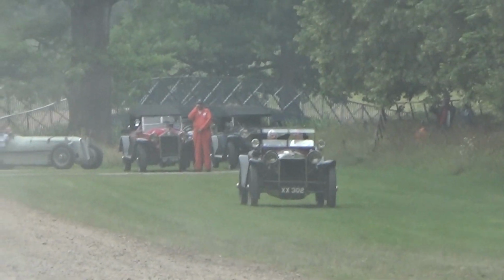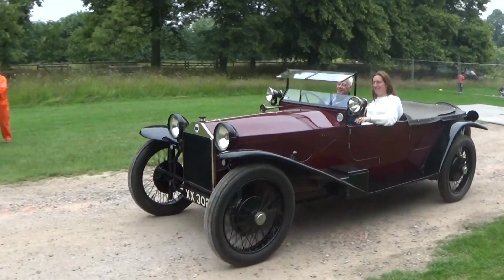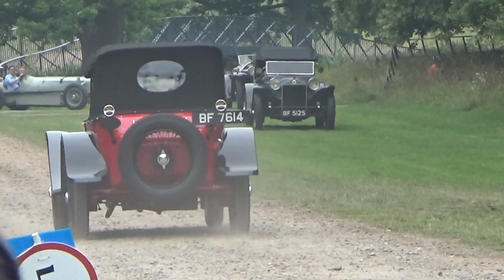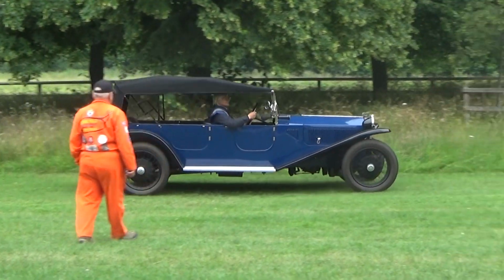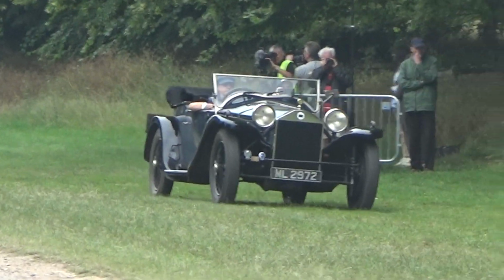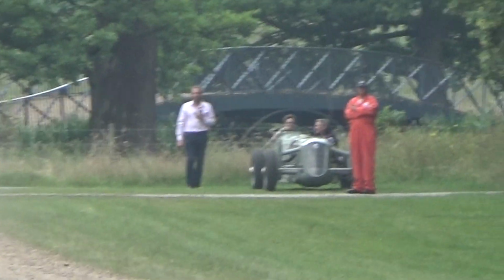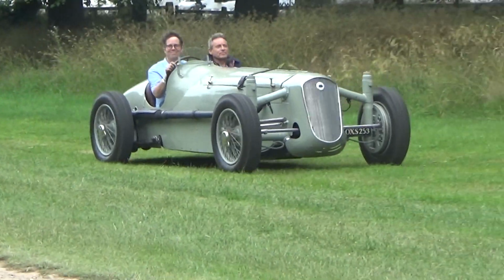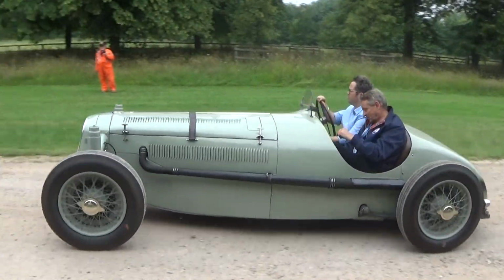15/15 Lime Avenue Parade 'Lancia'